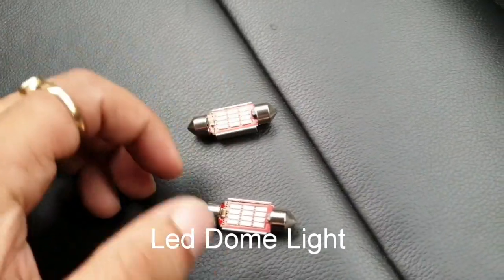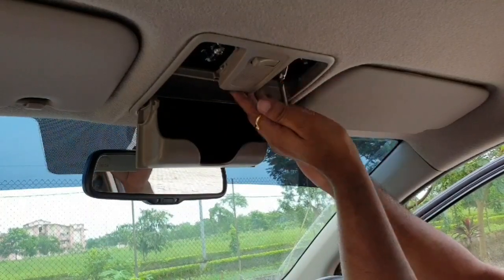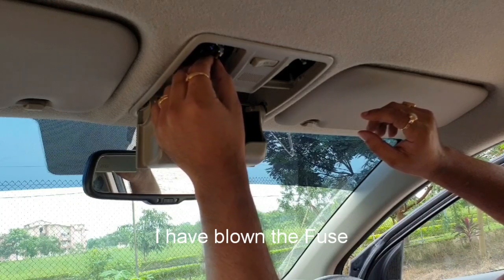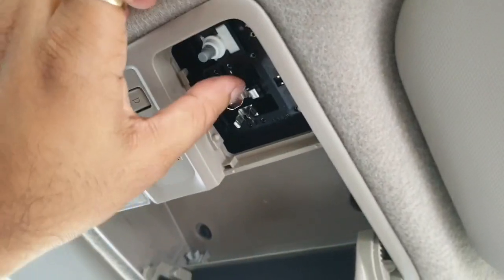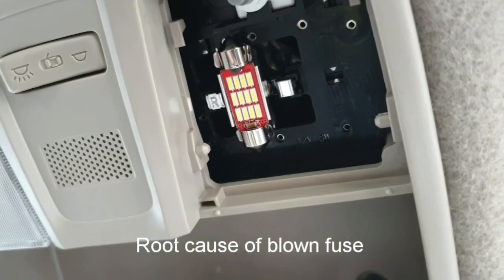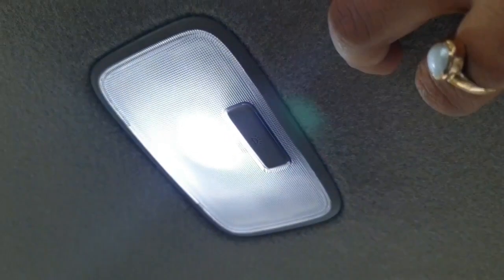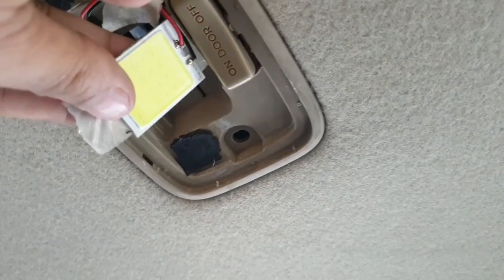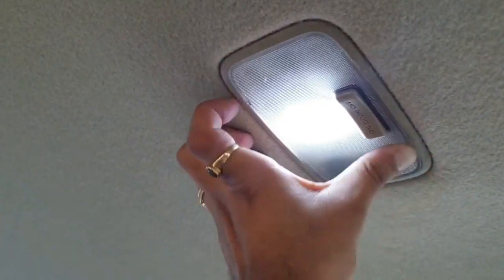Car Led dome light installation | How not to blow the fuse | DIY | Vid ARN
How not to blow the fuse while installing Led dome light in your car. Hope it is helpful. Good luck.